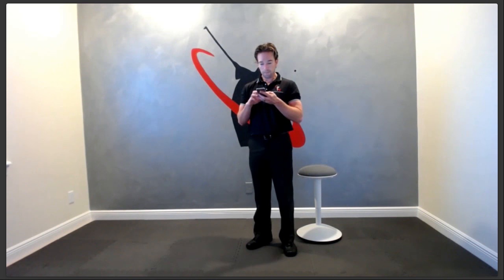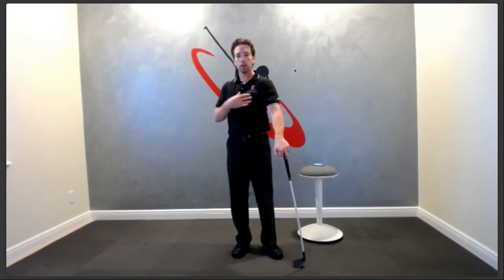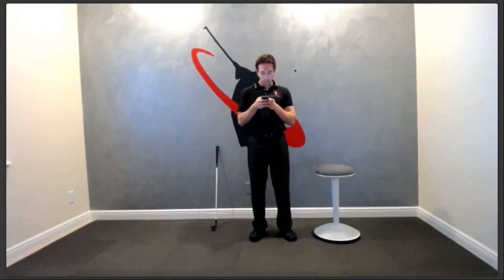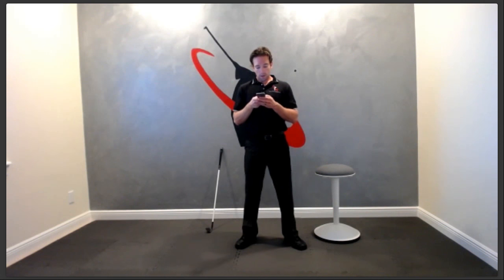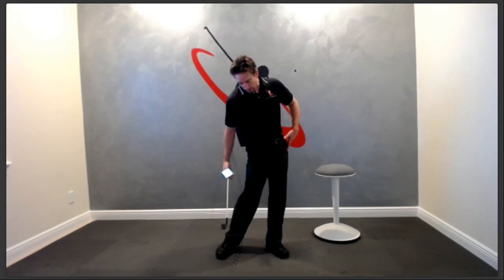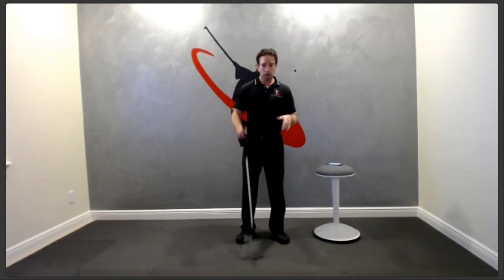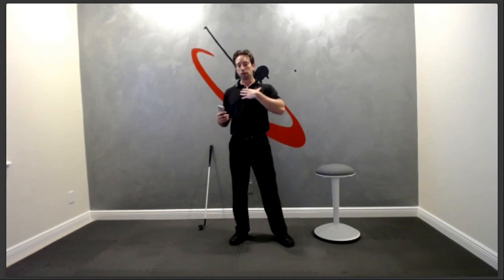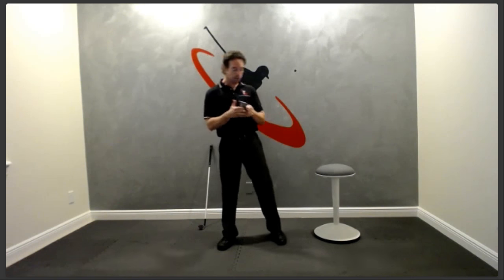Golf Swing Transition - Live Webinar by Chuck Quinton!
Transform your Golf Swing today! Join the thousands of golf enthusiasts who have benefited in as little as 1 day and are now hitting the purest shots of their life. for more great golf swing transition videos by Chuck Quinton
Follow RotarySwing: